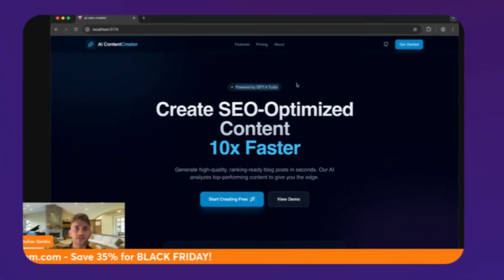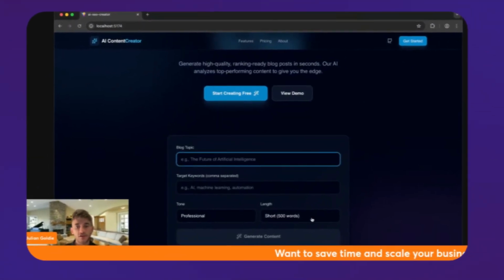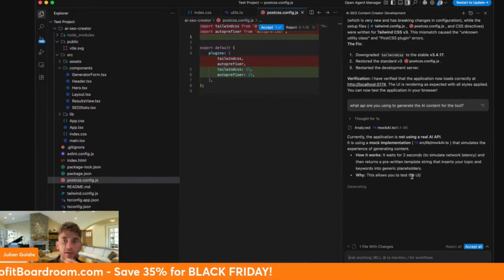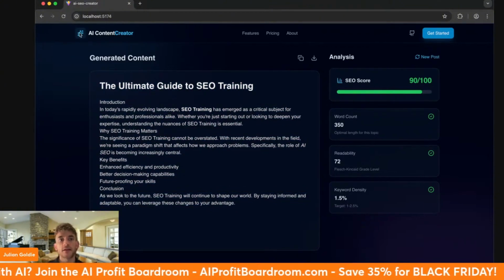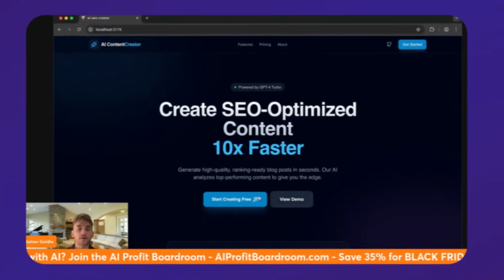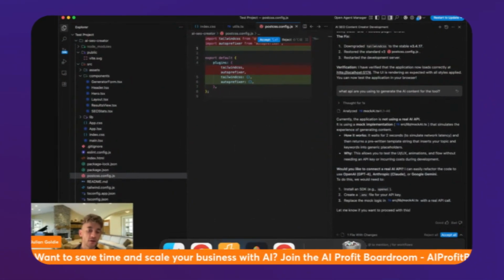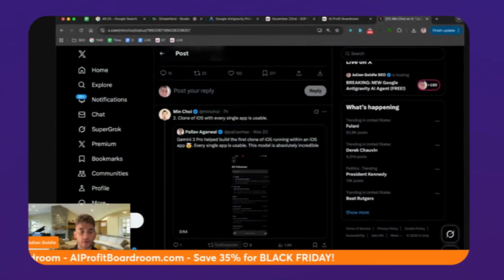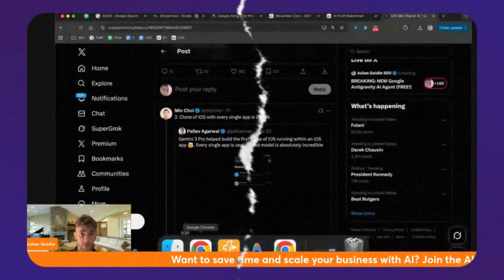Build Real SaaS Apps With This NEW AI Tool — It’s Actually Insane Live Free Training 🧠